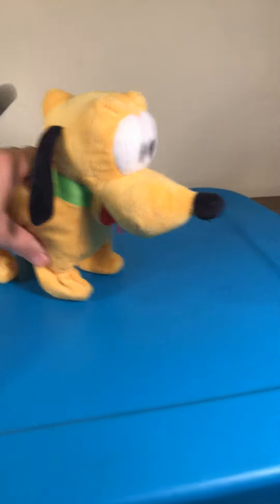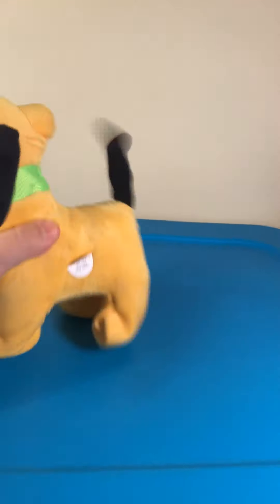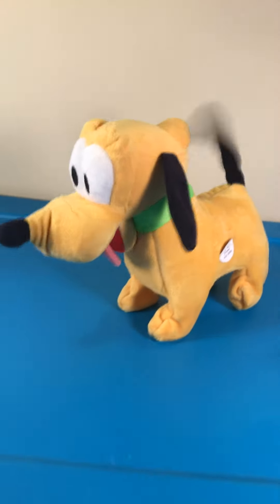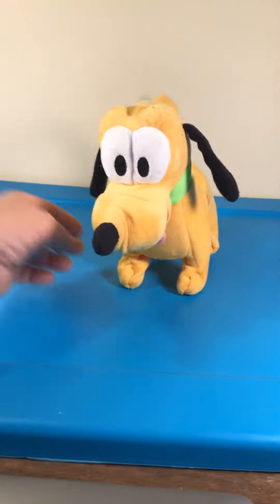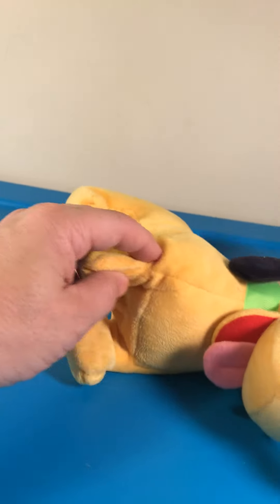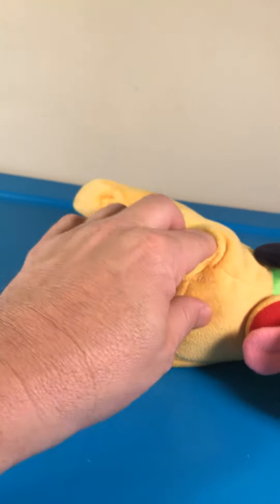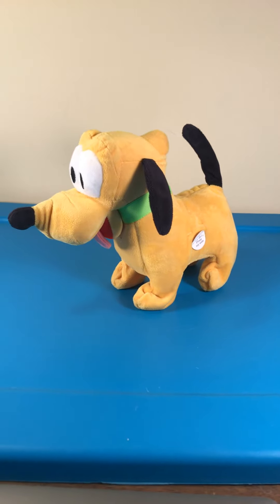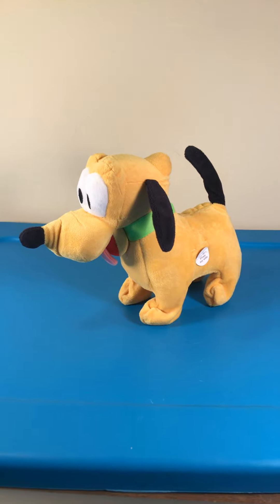Disney Baby Pluto Walks, Barks, and Wags Tail Puppy Dog 10" Plush Toy SEE VIDEO